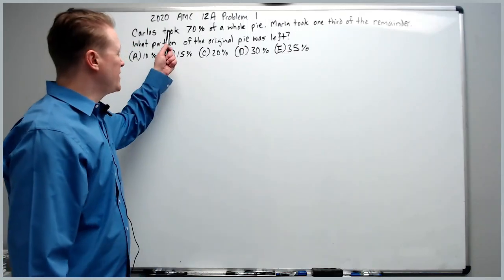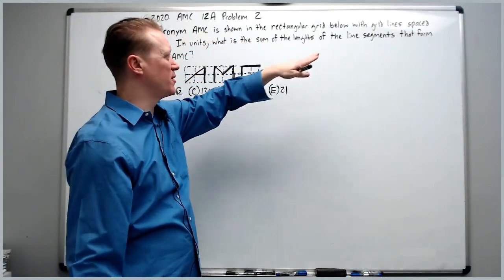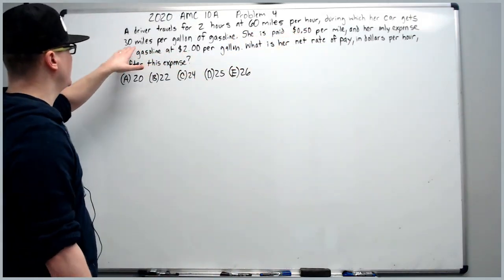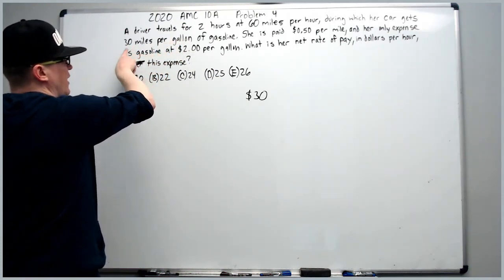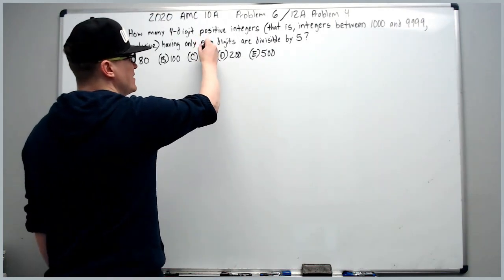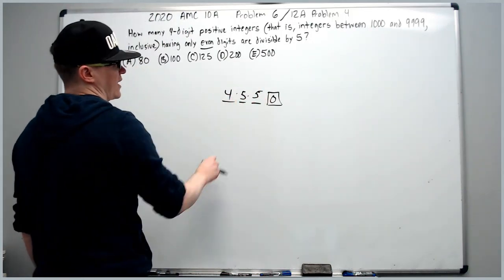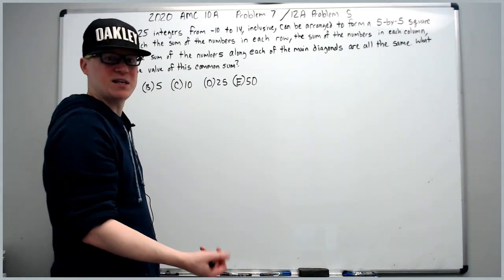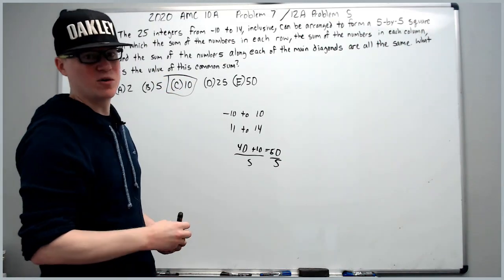2020 AMC 12 A, Problems 1 thru 5: Rapid Fire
First 5 problems of the 2020 AMC 12A. Please note: Problem 3 is the AMC 10A Problem 4, just forgot to mention it on video. Problem 2 0:33, Problem 3 1:12, Problem 4 2:27, Problem 5 3:30